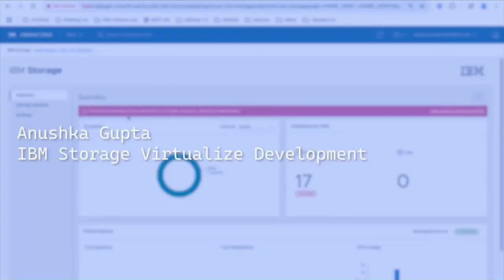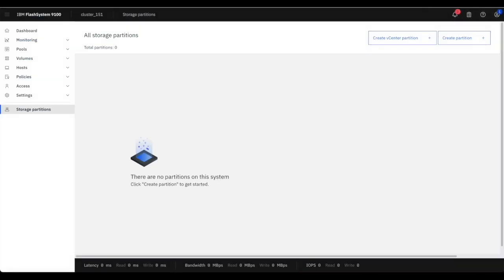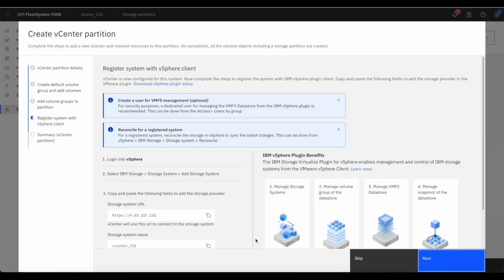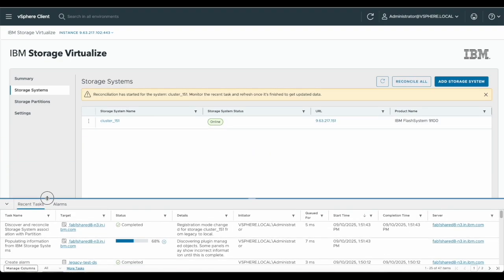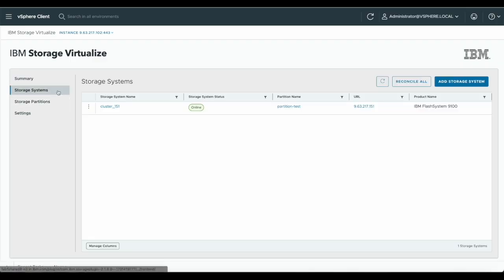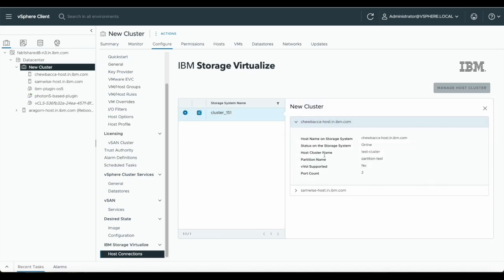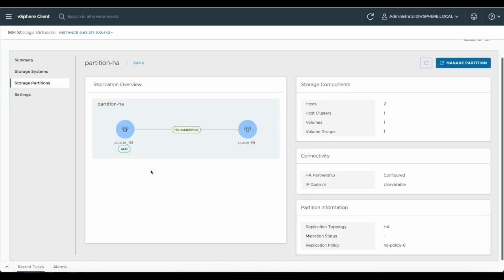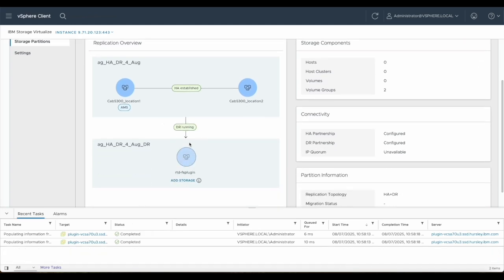IBM Storage FlashSystem:vSphere Plugin-Migrating existing storage configuration to vCenter partition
In this video, we explore how to migrate an existing storage configuration to a vCenter Partition using the IBM Storage Virtualized Plugin. You’ll learn how to create a vCenter Partition, add existing resources, reconcile the storage system, and verify the updated configuration. The video also covers viewing replication topology, understanding HA and HADR partitions, and checking how datastores and volume groups integrate within the partition.

IBM Storage Virtualize and VMware: Integrations, Implementation and Best Practices Redbooks publication